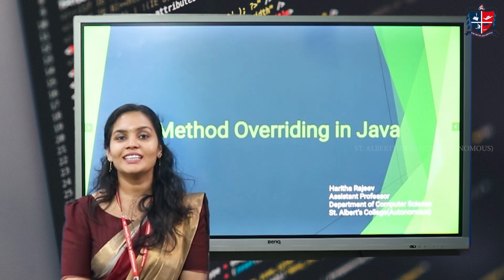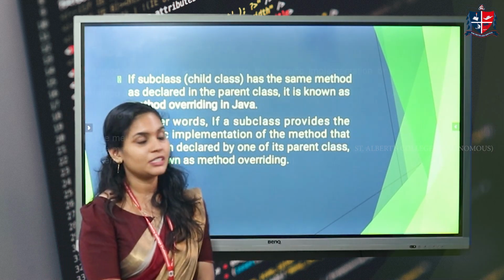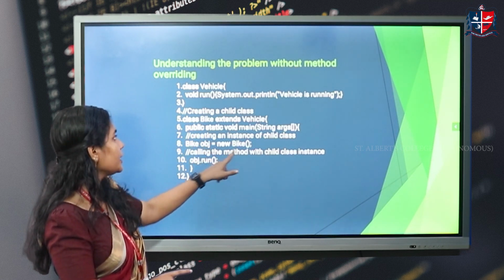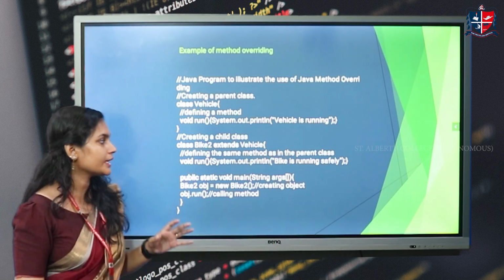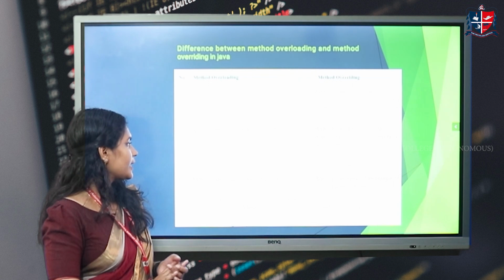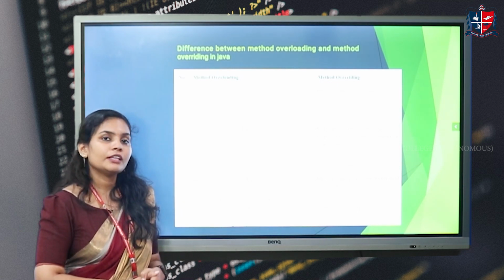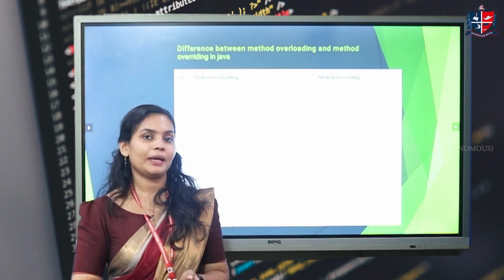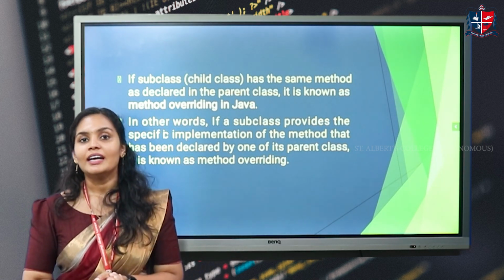St. Albert's College Autonomous, Ernakulam- Method overriding in Java. Ms. Haritha Rajeev